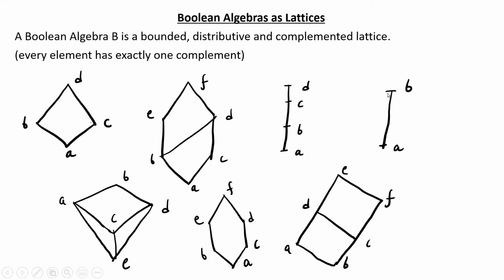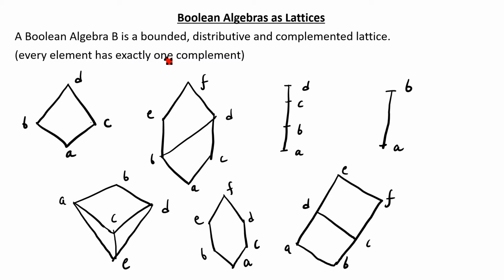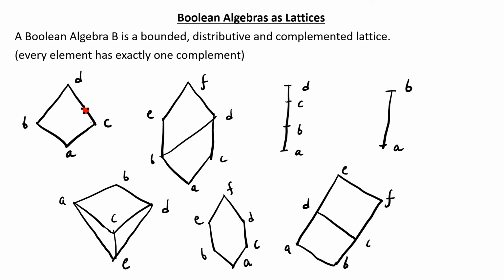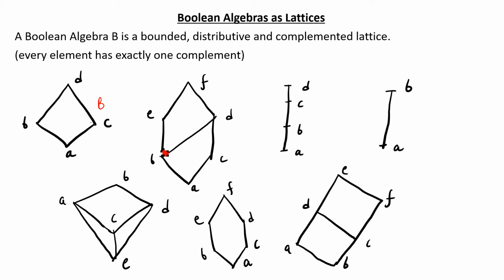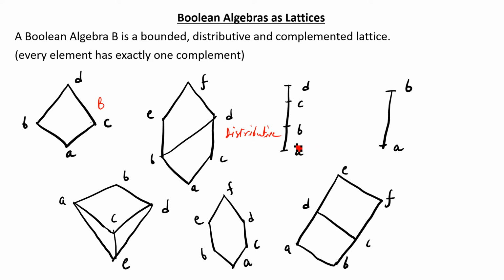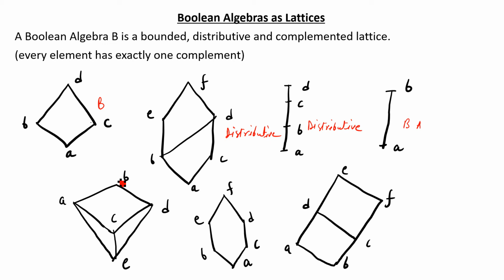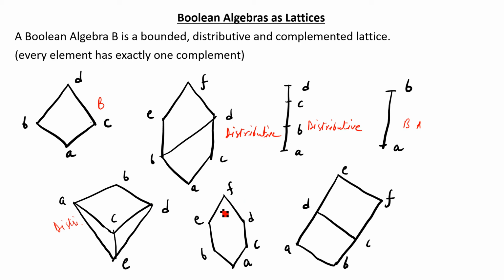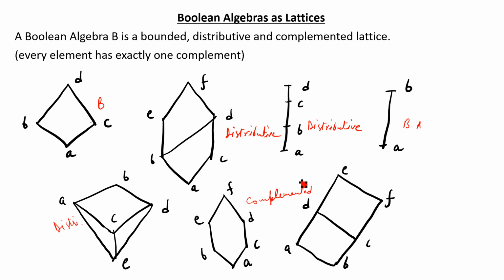15 boolean algebra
Boolean Algebras as lattices